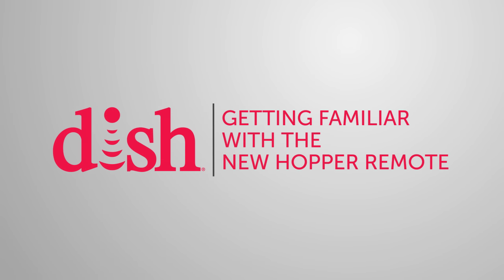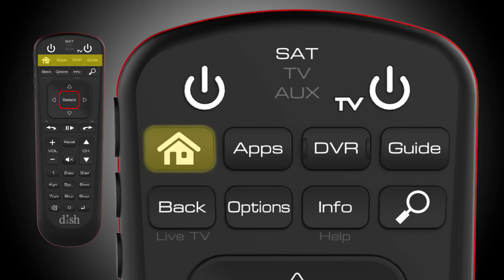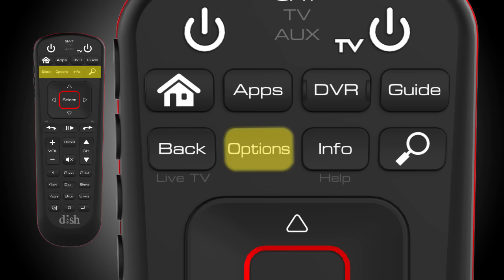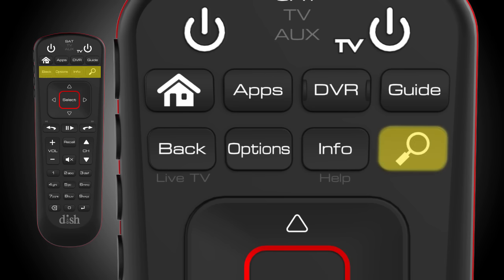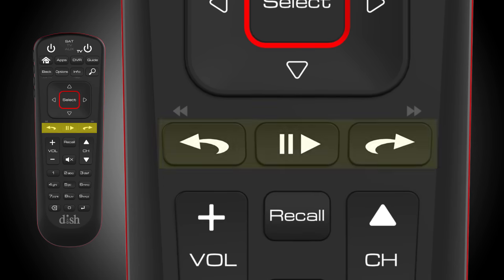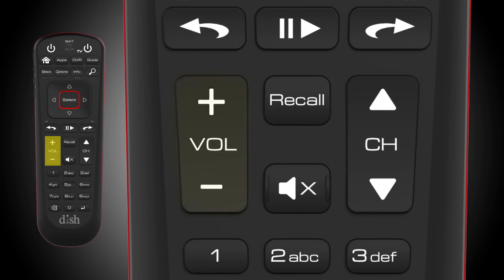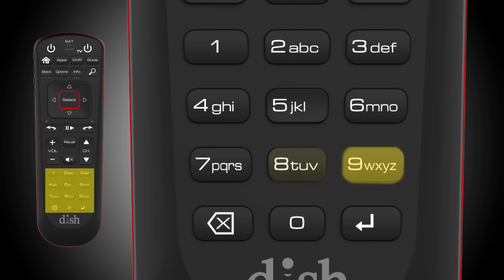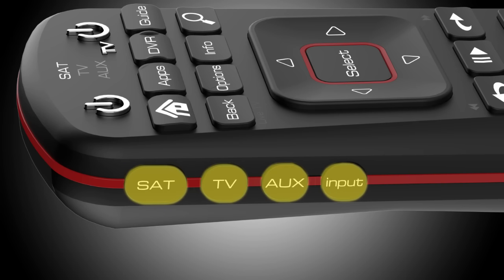Getting Familiar With The New DISH Hopper Remote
A Walkthrough of DISH’s Hopper Remote Control, and the button functionality.